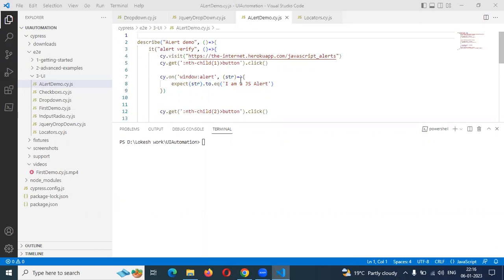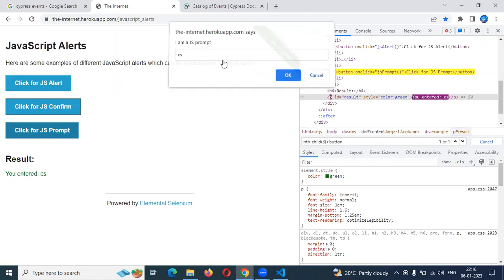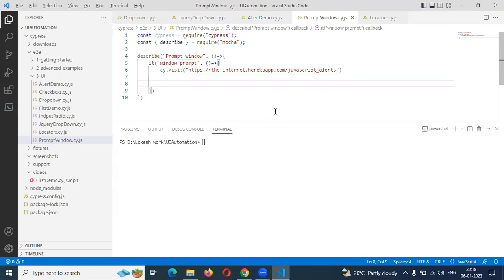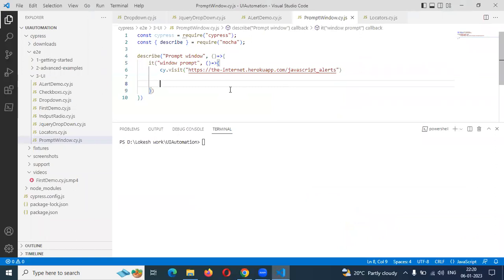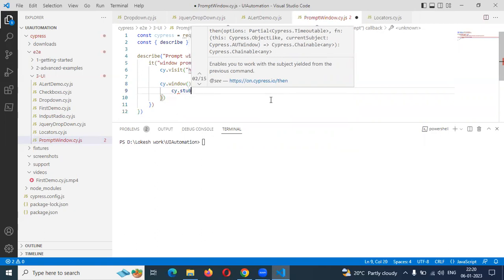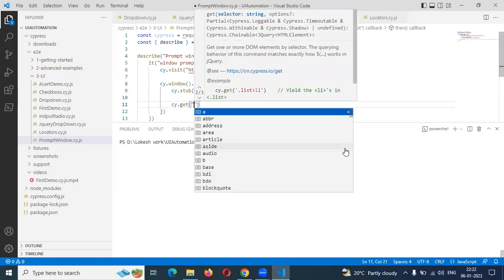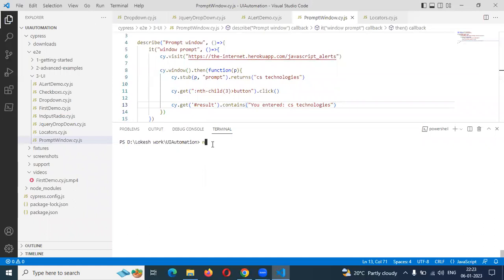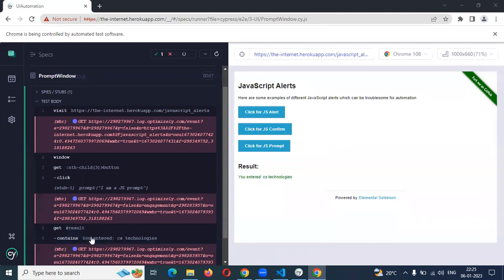Cypress Beginner Part 14: Handling Prompt Windows in Cypress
Thanks,
Lokesh Gorantla